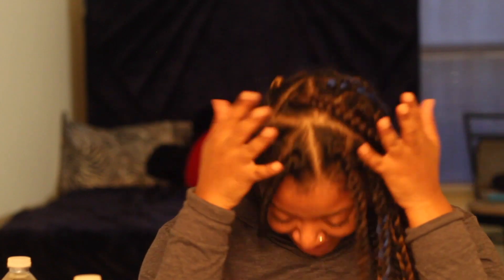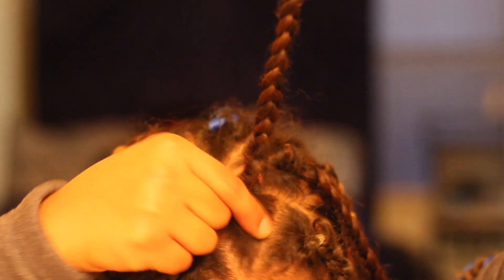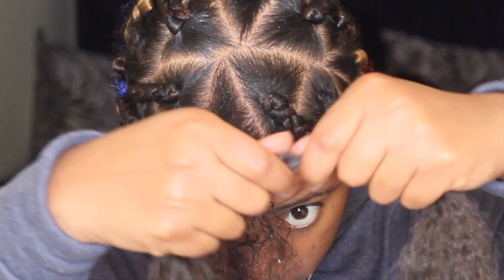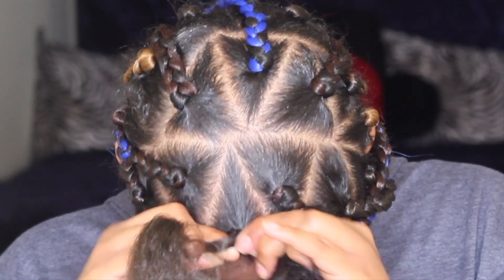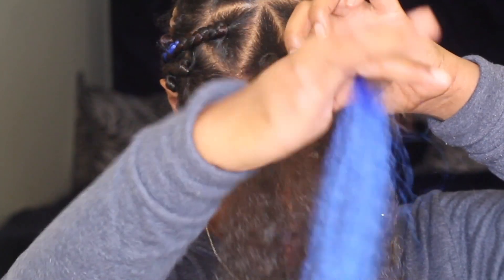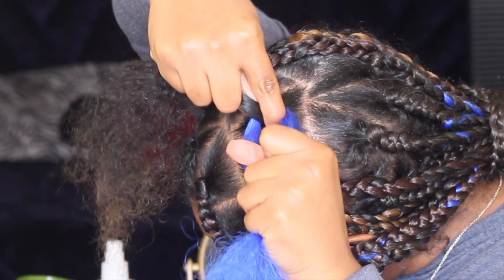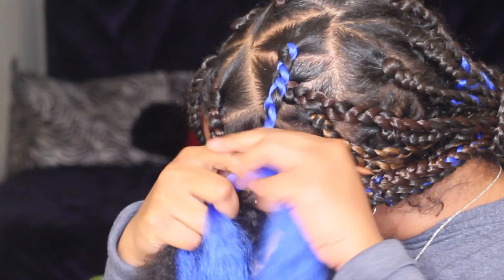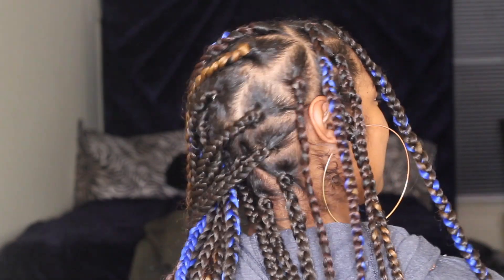How I Redo My Braids! |Feed In Color|Triangle Part